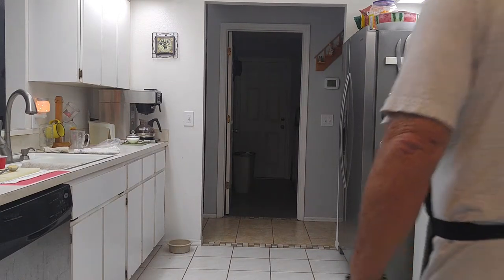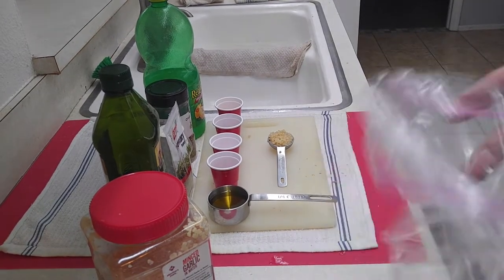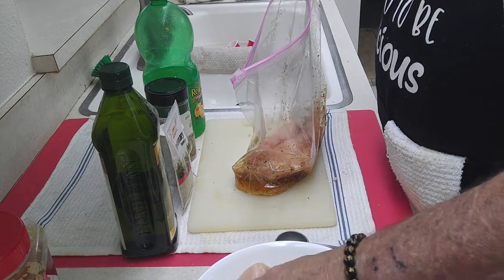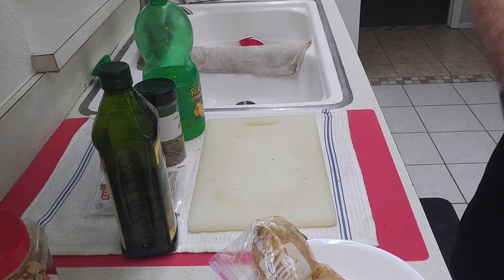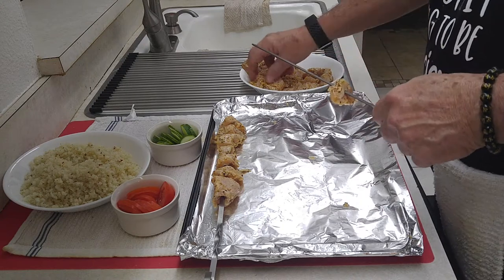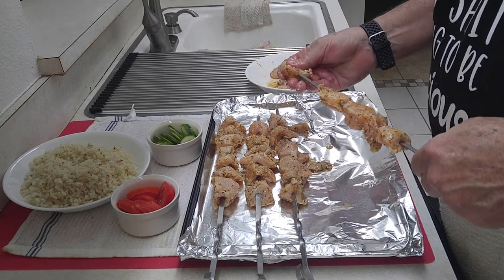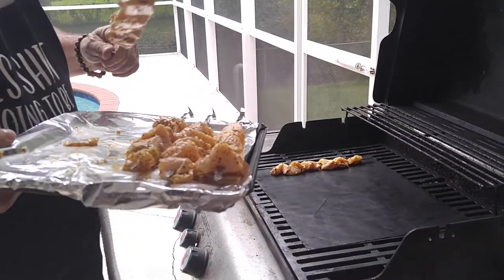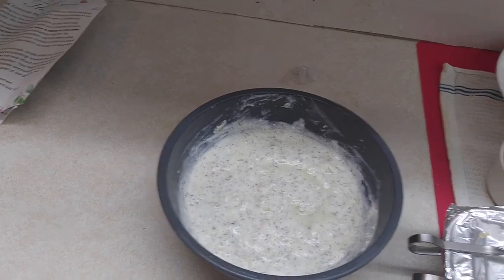EP # 69. Easy, Chicken Souvlaki with Tzatziki Sauce.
Delicious basic Greek street food you can make at home. Simple ingredients for the marinade, a little grill time, and just like that, a great snack, lunch or dinner meal.

Chicken Souvlaki (Meat on Skewers)

Ingredients:

1 Tbsp Minced Garlic

¼ cup extra virgin olive oil

2 TBS Lemon Juice

1 TSP Oregano

½ TSP salt

1 ½ lbs chicken breast (cut into bit size pieces)

1 TSP Rosemary

Instructions:

Combine all in Ziploc

Mix well

Manipulate with fingers

Expel air from bag, close tight

Take out of bag

Place pieces on skewer until used up

Grill on medium – cook 3-4 minutes per side

Rotate skewers as needed until pieces are golden brown

Serve on Pita Bread with cucumber, tomato, red onion and Tzatziki sauce

OR No pita, just plate with veggies and Tzatziki sauce